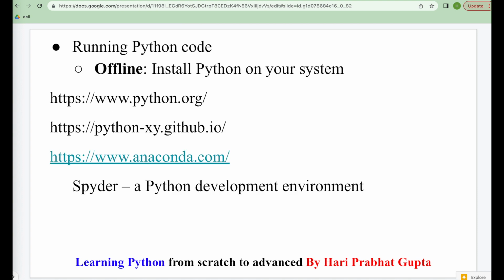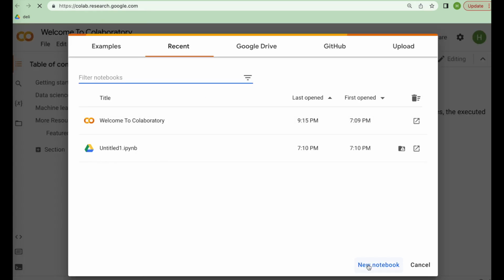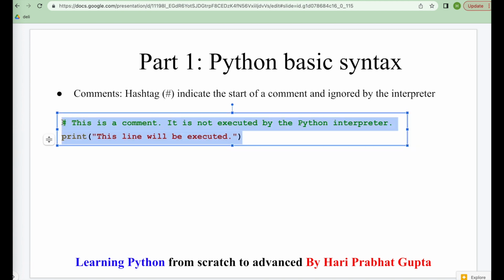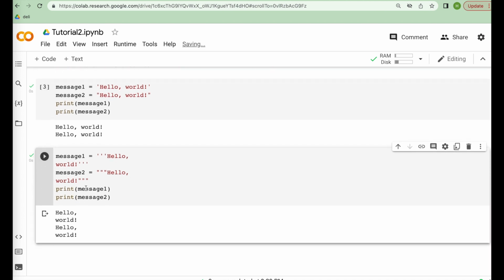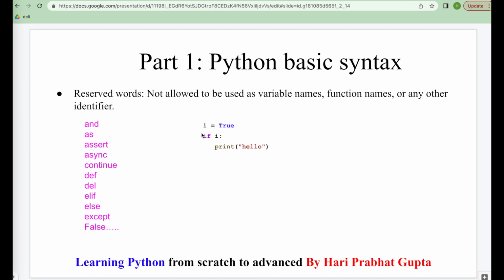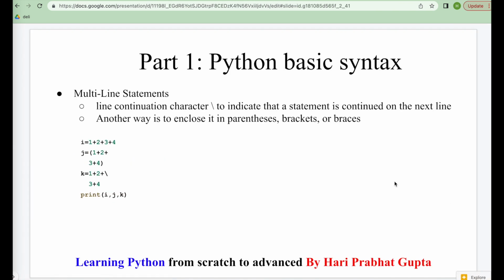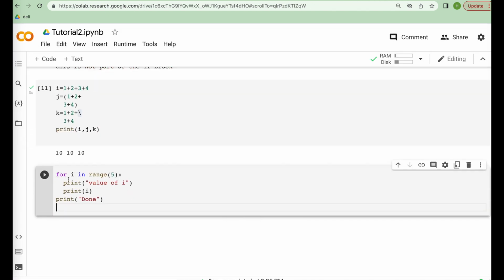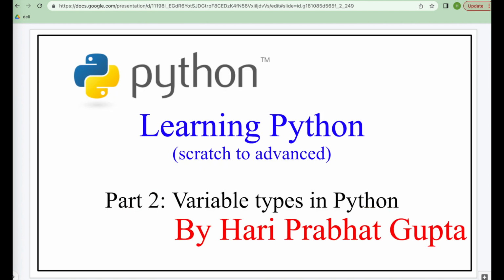Python Programming -Part 1: Running Python code and basic syntax, Anaconda, colab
This video (Learning Python Programming -Part 1: Running Python code and basic syntax) is part of the Learning Python  series. In this series, we cover the Python programming language. This video covers the
1) Learn Python programming from scratch (no Prerequisites)
2) Running Python code (Offline, Online)
3) What is Python (Interpreted Language, not Compiled Language)
4) Python basic syntax :
Case-sensitive language
Comments: Hashtag (#)
Quotation
Reserved words
Indentation in Python
Multi-Line Statements
Multiple Statements Groups